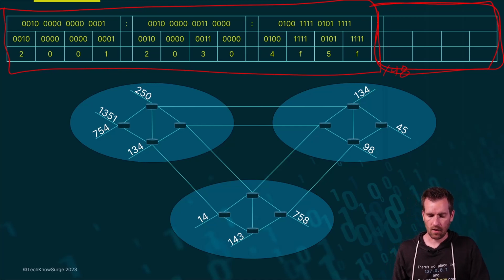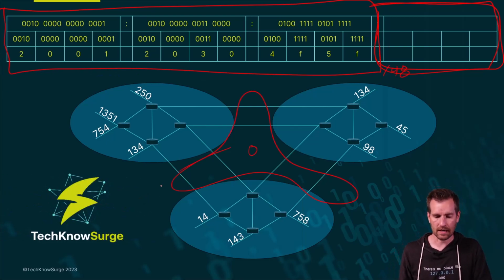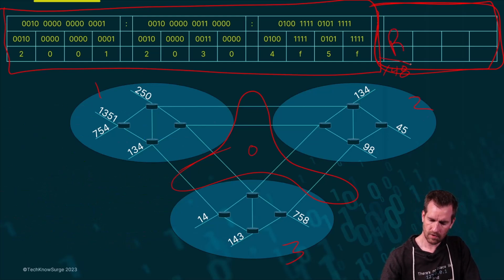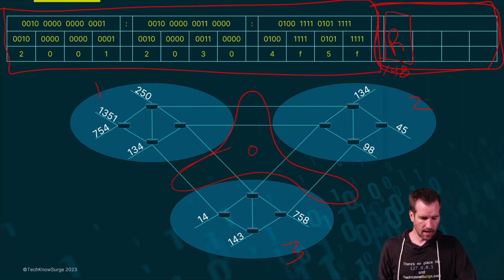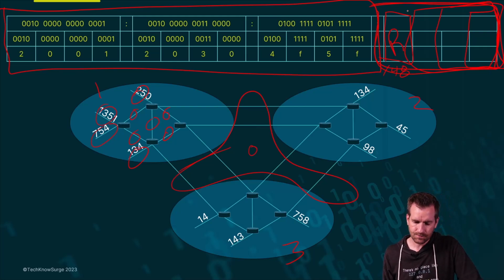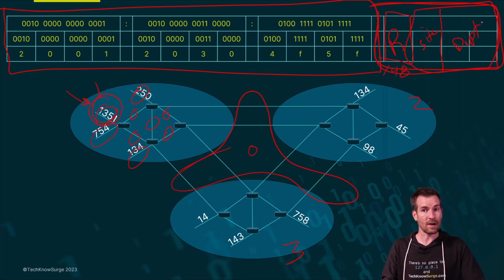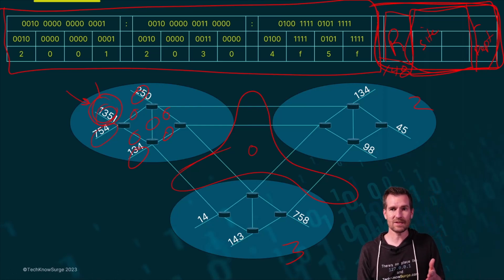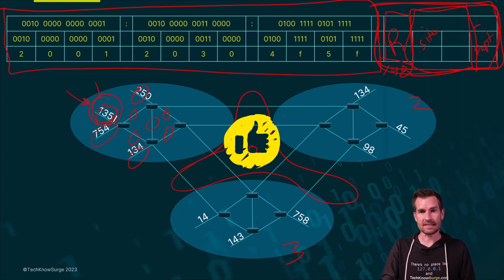IP Subnetting 9-2: IPv6 Architecting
🔗 Unlike IPv4, where private addressing schemes are common, IPv6 provides a range of public addresses for all devices, typically in a /48 subnet. This generous allocation simplifies network management.

🏢 When subnetting IPv6 for corporate networks, we can leverage the abundance of available addresses. Assigning nibbles to regions, sites, and potentially departments facilitates logical structuring and scalability.

🔍 There are multiple approaches to subnetting IPv6, each offering flexibility and efficiency. Whether dividing networks by regions, sites, or departments, the goal is to ensure clarity, organization, and future expansion.

📈 IPv6's inherent scalability and addressing capabilities empower corporate networks to grow and adapt seamlessly. Understanding its fundamentals allows for effective implementation and management.